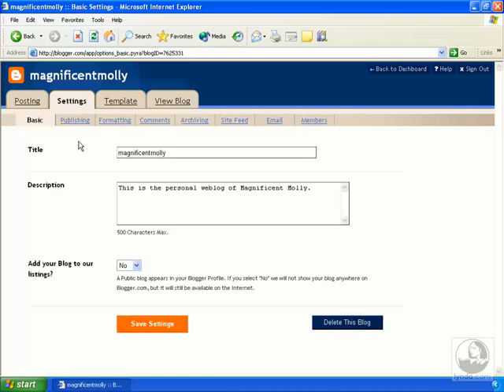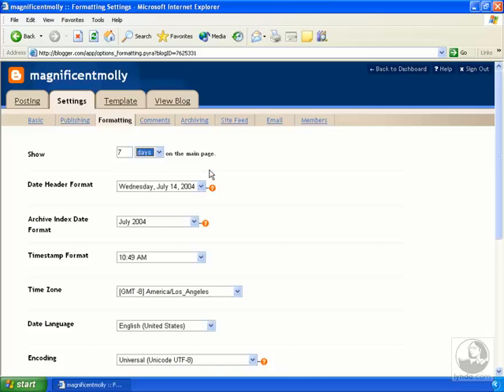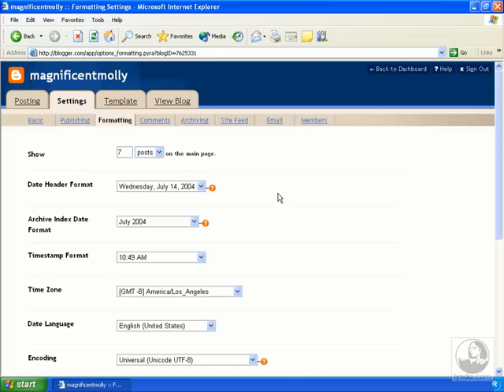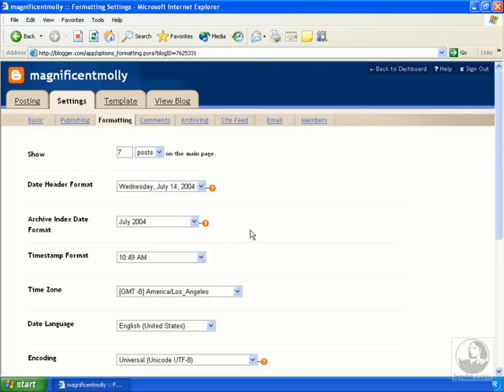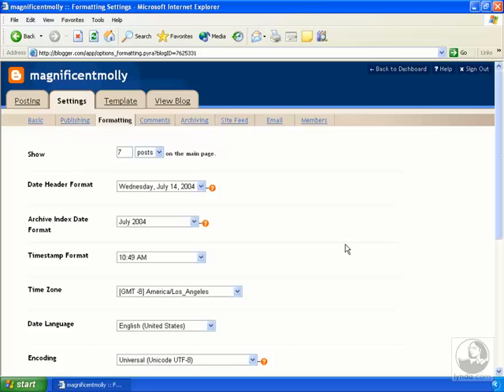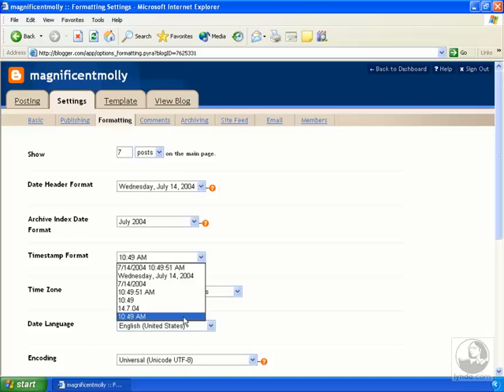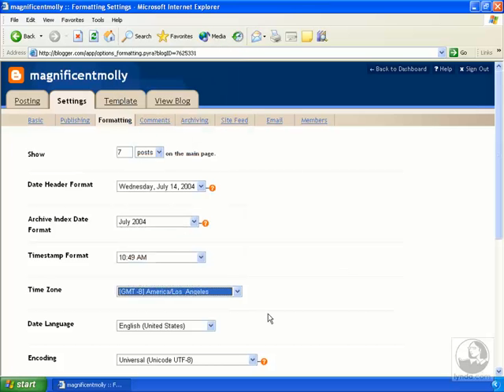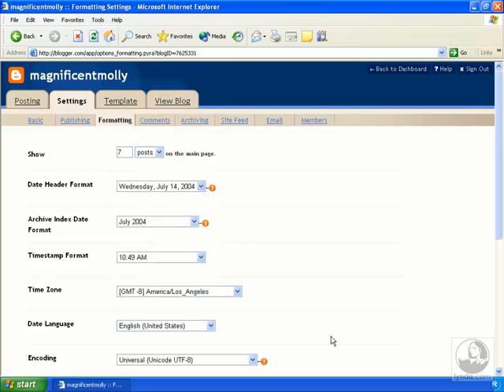Blogger Essential Training -04-01-Setting appropriate time and date